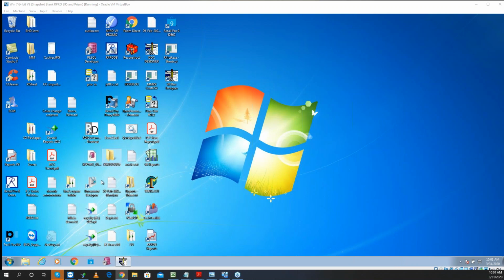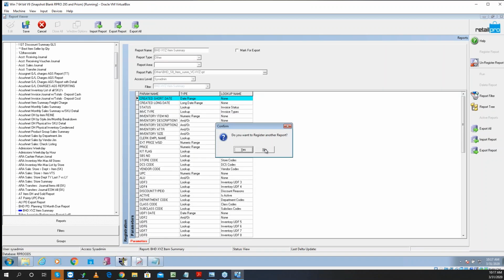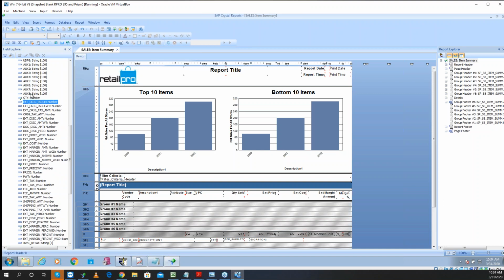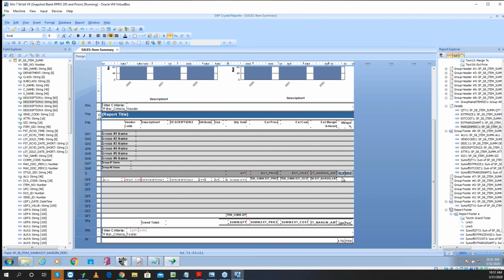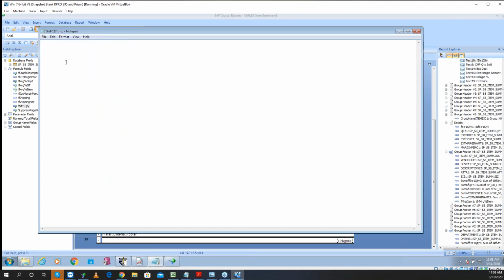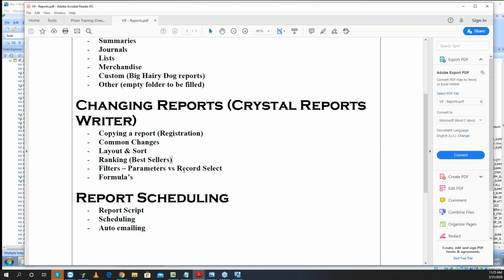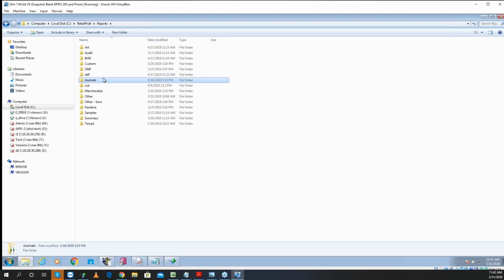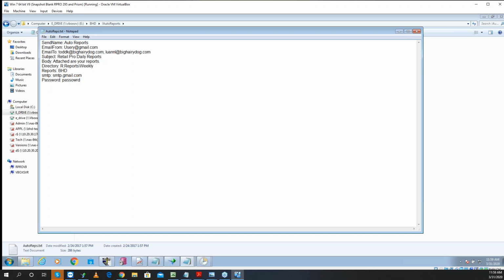RPro v9 Reports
This webinar goes over V9 reports